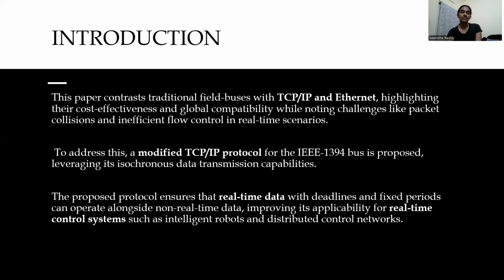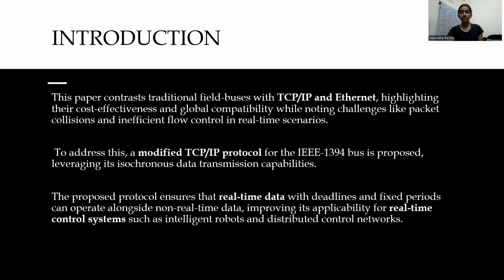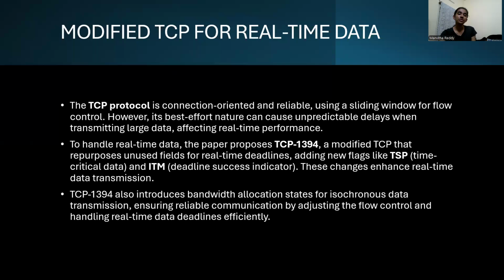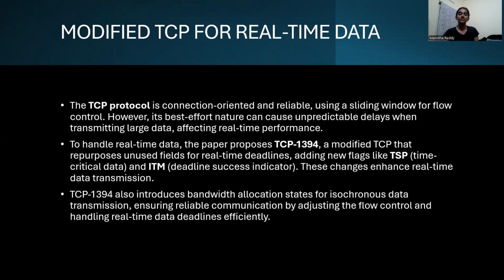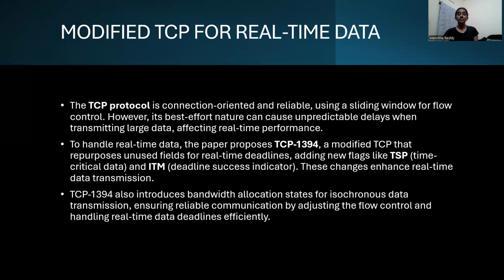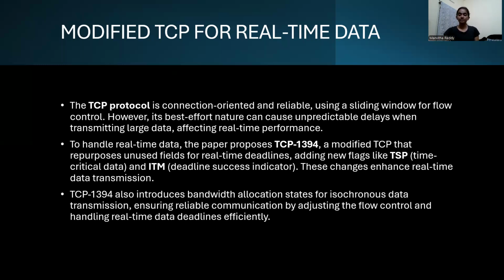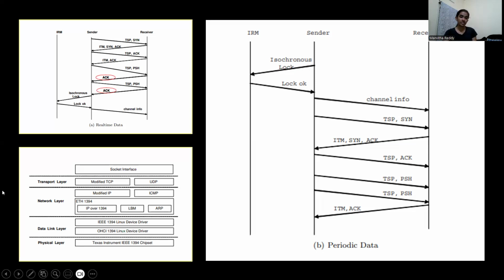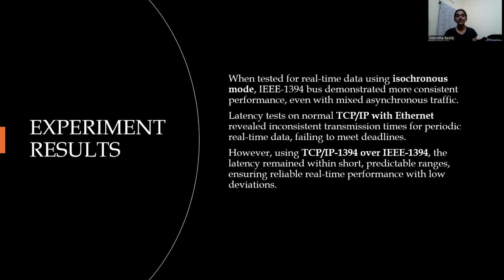TCP/IP PROTOCOL OVER NETWORK FOR REAL-TIME CONTROL APPLICATIONS